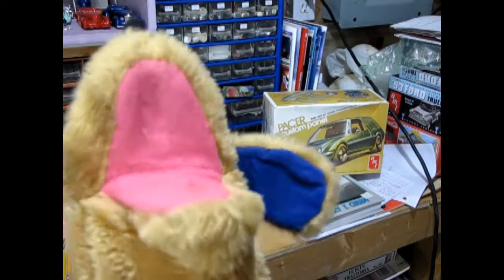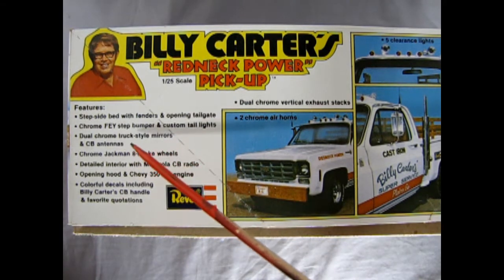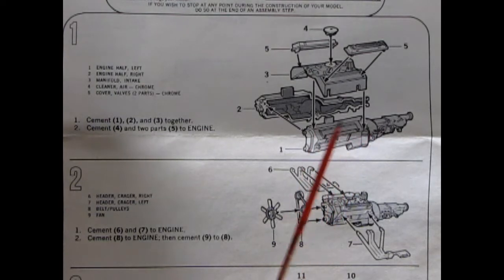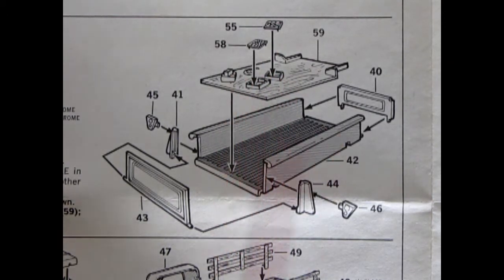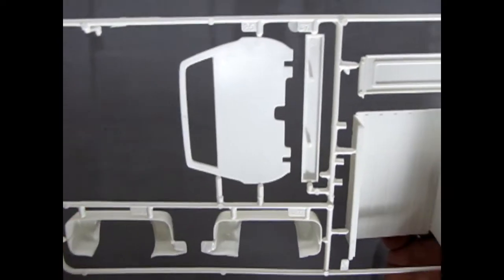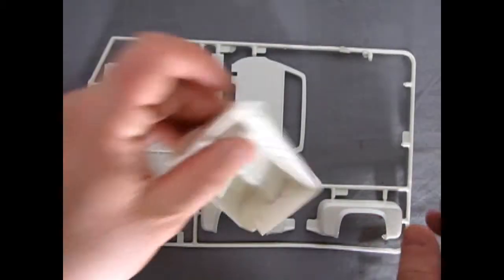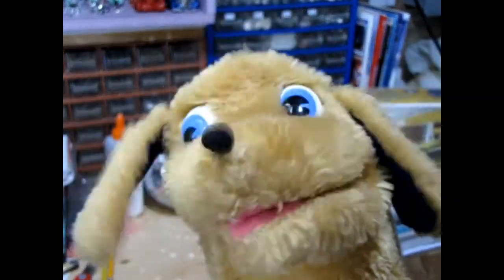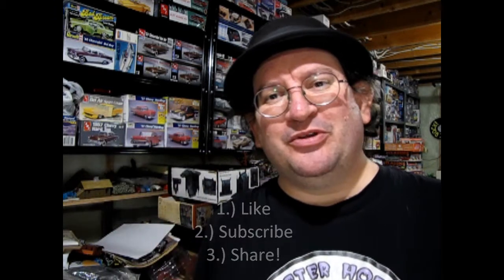What's In The Box? - The Revell 1978 Chevrolet Pickup Billy Carter Edition -Model Car Unboxing Video